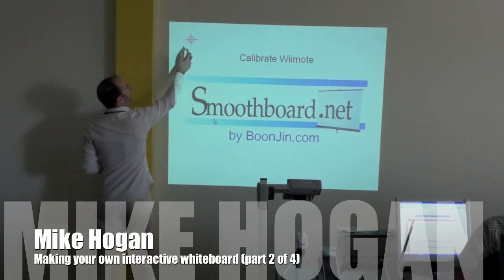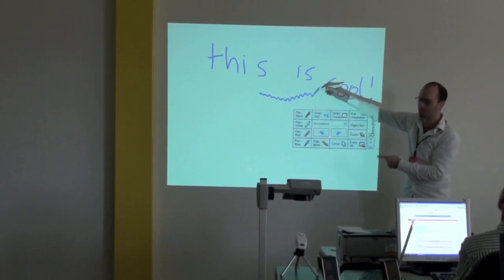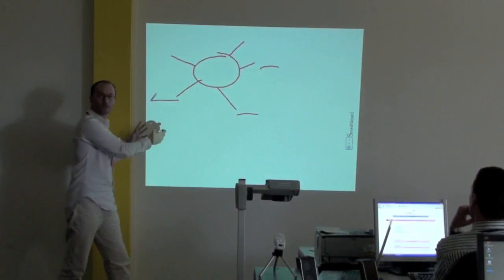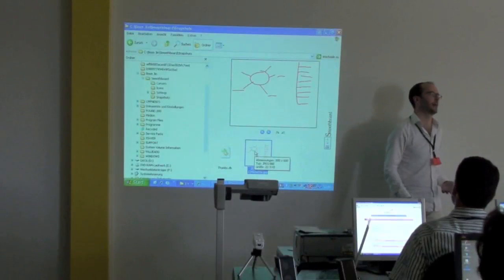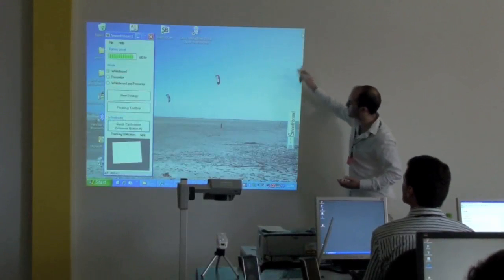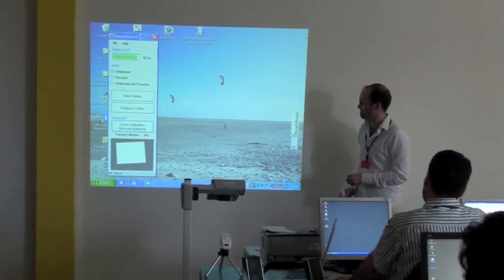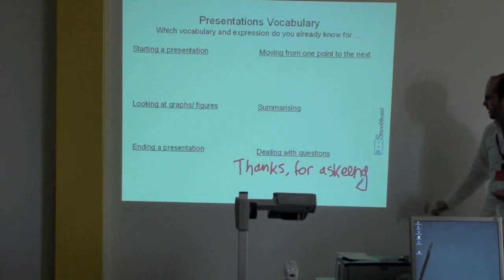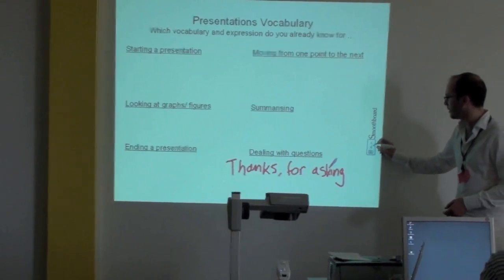Making your own Interactive Whiteboard (part 2 of 4)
As part of the ELTAS Tech Tool Day (Stuttgart, Germany), Mike Hogan explains how to make your own low-cost interactive whiteboard and demonstrates how it can be used to practical effect in the language teaching classroom.